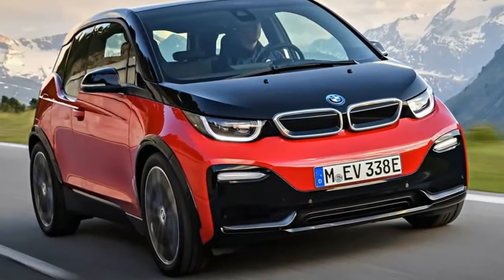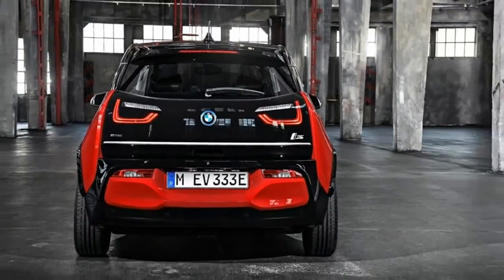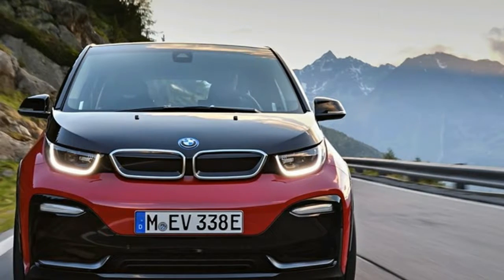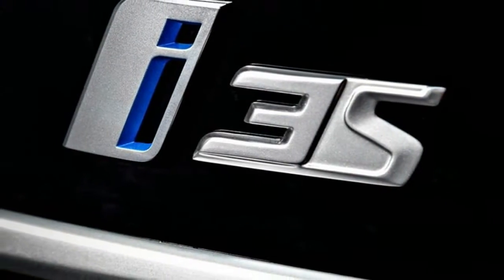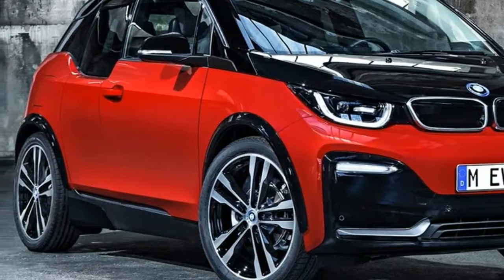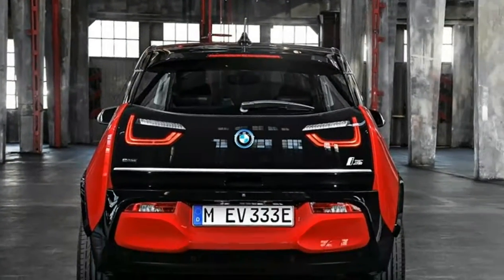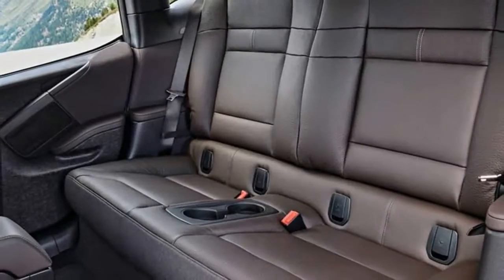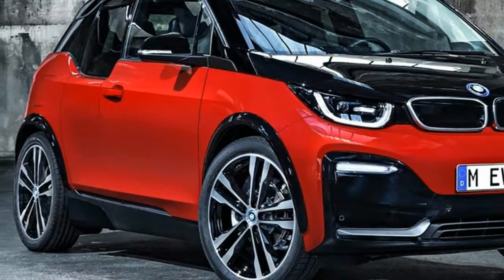BMW Electric Car surges in ahead of Frankfurt 2017 – Watch NOW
BMW Electric Car, It’s official: BMW has revealed a hotter version of its i3 electric city car, after we scooped it back in July 2017. The new BMW i3 S is now the top-of-the-line model, and joins a refreshed-for-2018 i3 EV range

Wow, a hot EV!
Well, think more Rogan Josh than Vindaloo. The i3 S is just a smidge faster than a regular i3, with a 0-62mph launch time rated at a whizzy 6.9 seconds from its 135kW/199lb ft electric motor. That’s just 0.4 seconds quicker than a regular i3 EV.\

Hmm, okay then. What else is new about the i3 S?
You’re treated to a much sportier look. The front and rear bumpers are chunkier, there are splashes of black everywhere and the S versions can be had with larger diameter and wider 20-inch alloy wheels.

What about the regular i3?
The overall design has been subject to a light fettling to help it stay fresh and the interior can be had in one of three new themes: Loft, Lodge and Suite along with the standard Atelier version. Lodge, for example, is like a log cabin, with dark brown leather and complimenting dashboard materials.

Gimme range details!
Gladly. Your new 2018 i3 EV is capable of up to 124 miles of what BMW calls ‘regular driving’, while the REx can provide up to 205 miles. The warmer i3 S is no different.

When can I have one?
BMW Electric Car,  From November 2017, after the dinky new electric car is revealed to the public at the 2017 Frankfurt motor show.